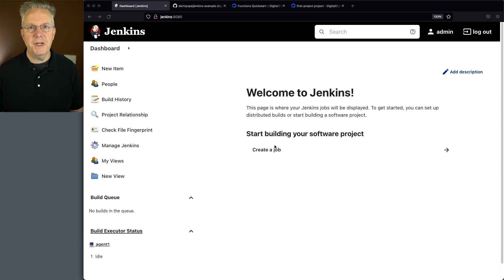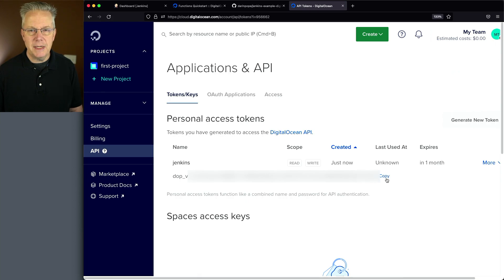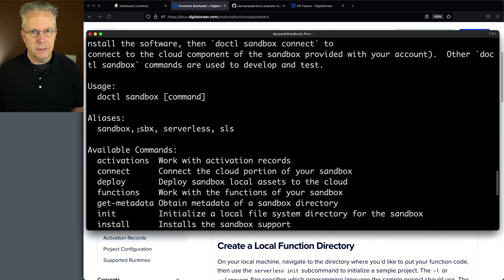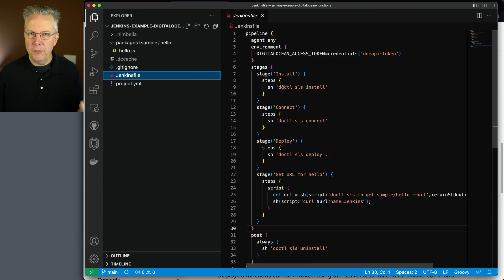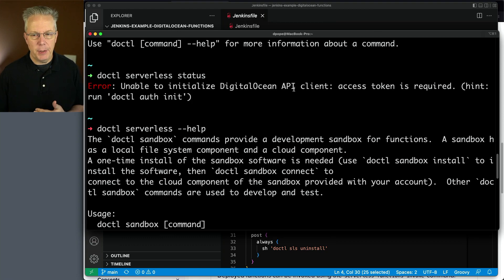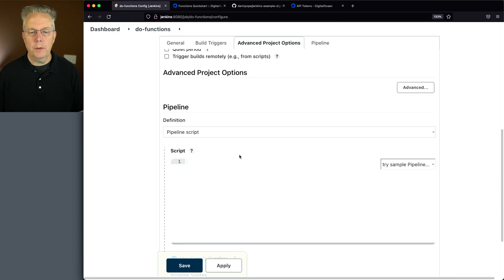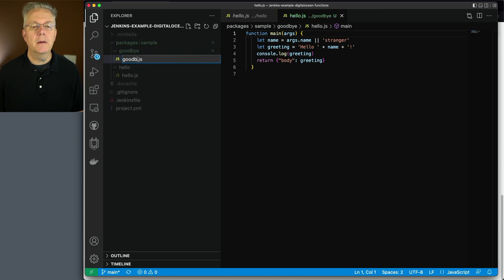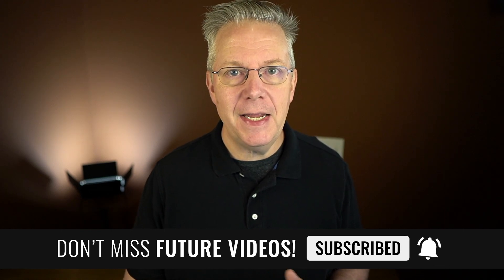Deploy DigitalOcean Functions Using Jenkins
Timecodes ⏱:

00:00 Introduction
00:06 Overview
00:20 Starting point
00:36 Review DigitalOcean Functions documentation
01:01 Create personal access token
01:35 Review doctl usage
02:43 Create a sample project
03:43 Review Jenkinsfile
05:34 Create credential and job
06:29 Deploy the function
07:03 Add and deploy a new function